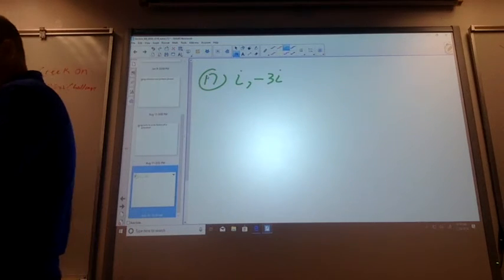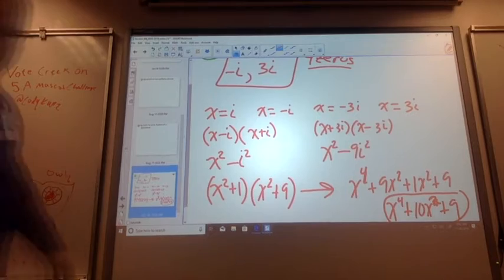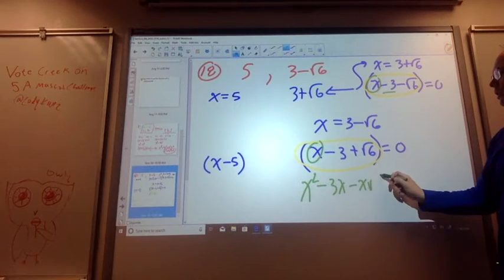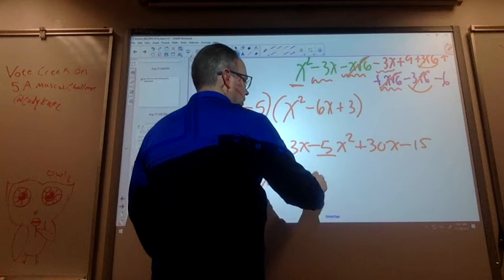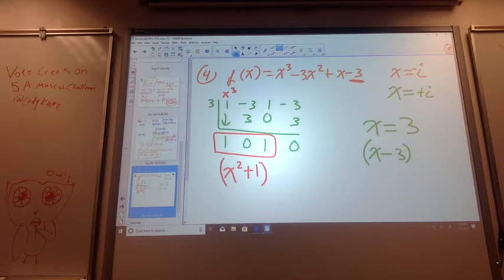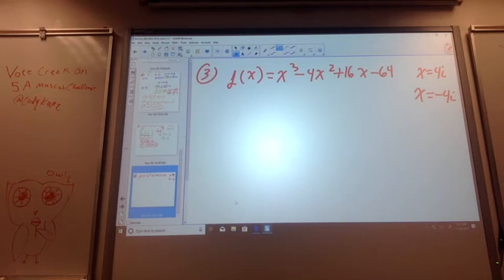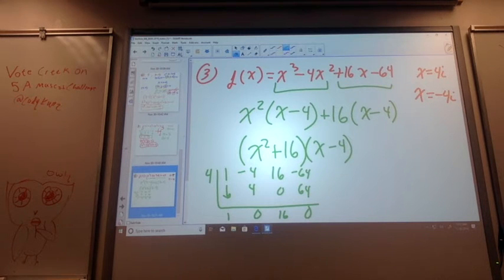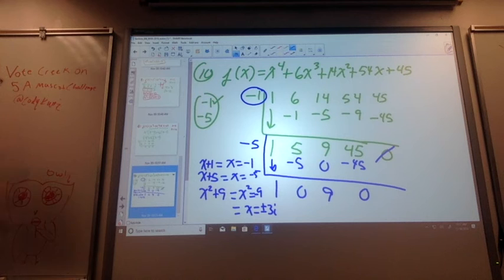ACC Algebra 2, November 30 2018